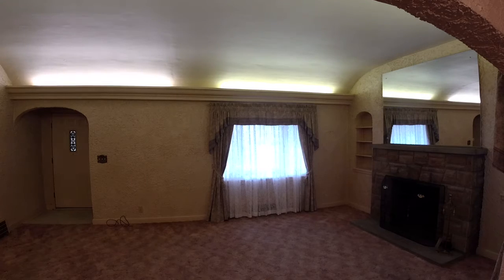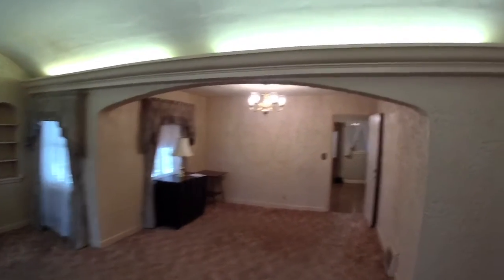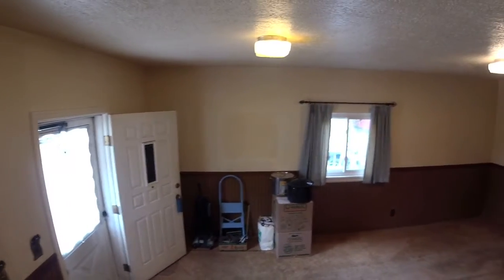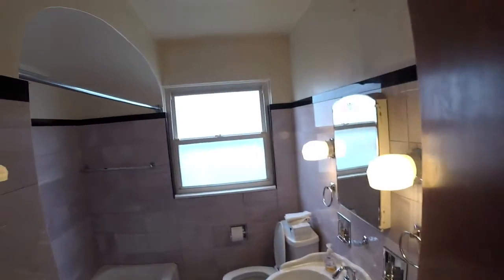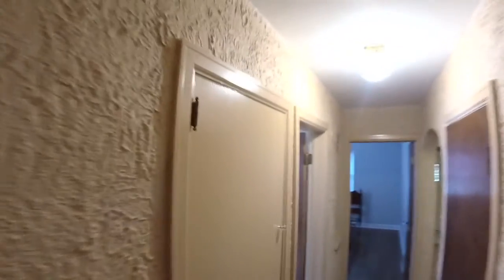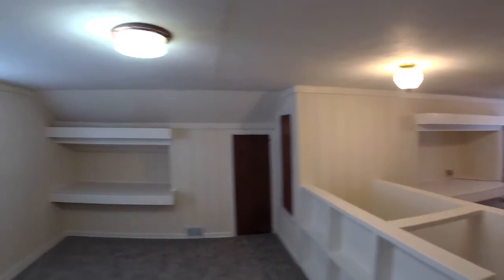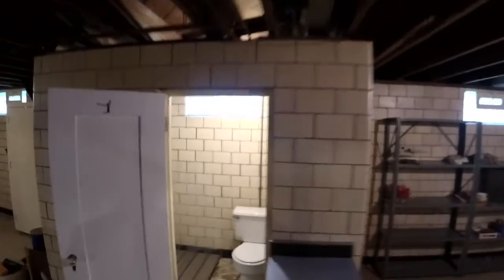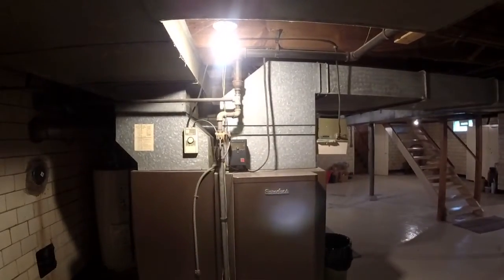Virtual Walkthrough with Dominic Fonte - 1014 Whipple Ave NW, Canton, OH 44708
Wonderful bungalow with over 1900 sq. ft it is much larger than it looks! Large open floor plan. Gorgeous fireplace and barrel shaped ceiling in the living room with hardwood floor under carpet. Unique decor and gorgeous archways. Old fashioned quality. Spacious bedrooms, 2 on the 1st floor with warm inviting hardwood floors. Upstairs has 2 large rooms, 1 bedroom and an office or all purpose room. Glazed tile basement with glass block windows. 2 car detached garage. Large front porch. Beautiful landscaping. Very convenient location close to everything! Being sold as is.